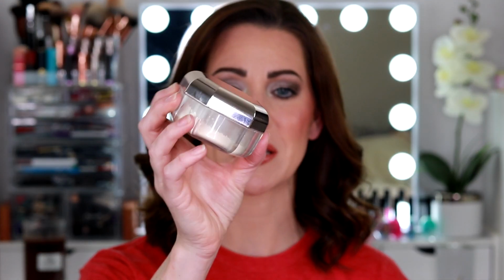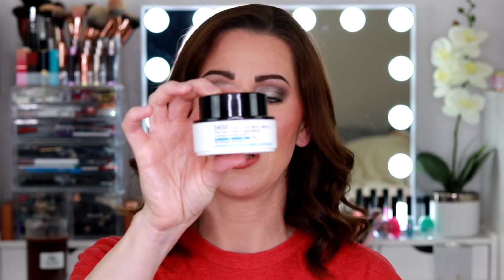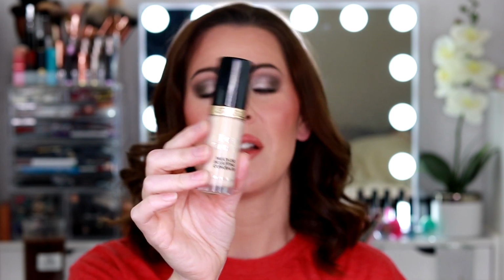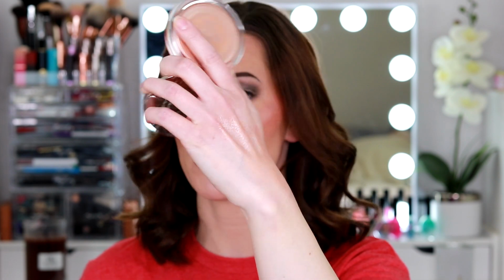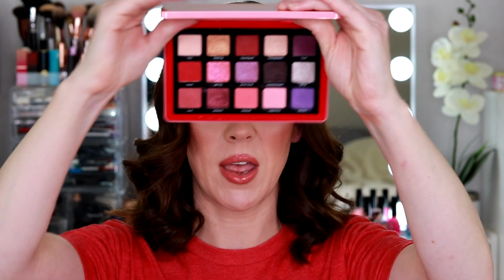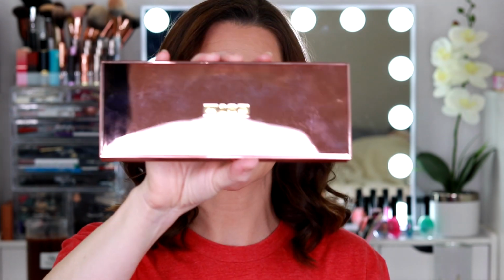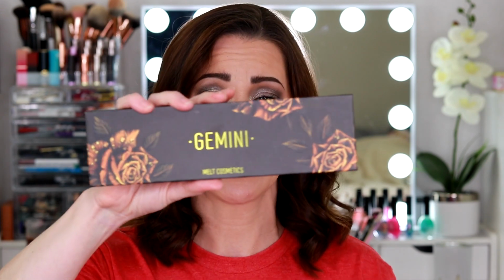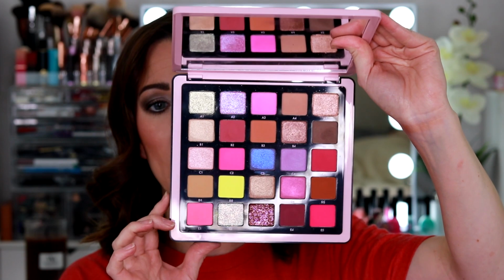Sephora VIB Sale Fall 2020 | My Recommendations for Makeup & Skincare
(Watch in HD)- Hey y'all! Today's video is all of my recommendations for the Fall Sephora VIB Sale!!! Sephora is one of my favorite places to shop for makeup and skincare. There is no better time than right now to pick up either those staple products that you would be buying anyway, or to try some new new since everything's on sale!!!
Wanna hear my recommendations? Watch the video!

An affiliate link means that if you click on that link to purchase something I have mentioned, it will result in a (small) commission for me at absolutely no extra cost to you. It is merely an incentive for content creators to link products they talk about because it benefits all parties involved: the product gets sold, I make a small commission, and YOU find it easier by clicking on my link. IF you are uncomfortable with this and do not want to click on my links to purchase anything I've spoken about in my videos, then don't use my links! You are more than welcome to google these products yourself and purchase them that way; HOWEVER, I am always grateful when y'all DO click on my links because any income generated from my channel goes back into my channel, so thank you in advance. These links in NO WAY influence what I talk about or decide to share on my channel-I talk about what I want to talk about.